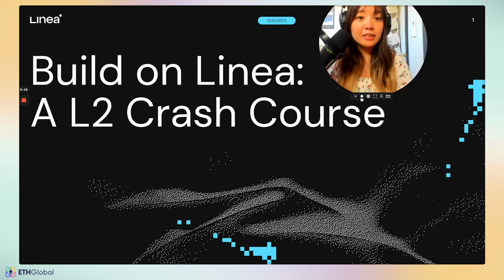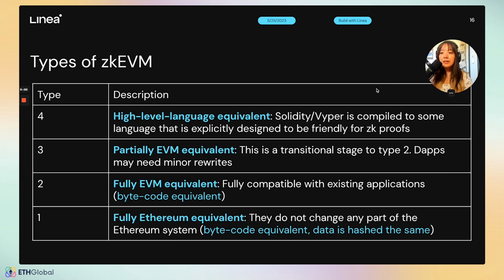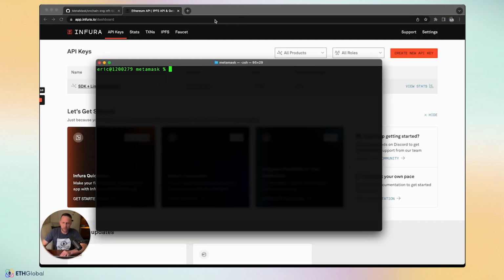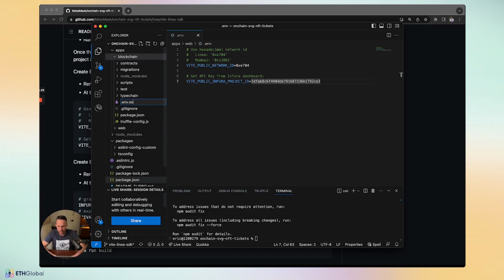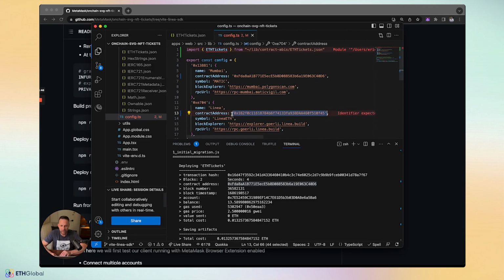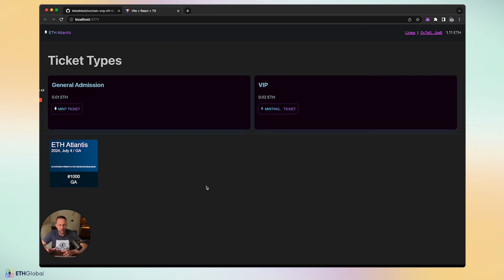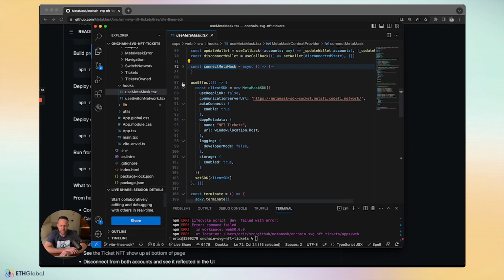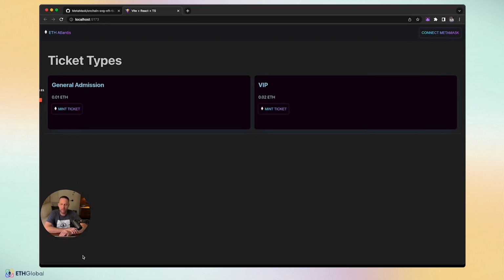Linea 🛠️ Build on Linea: A L2 Crash Course - Emily Lin and Eric Bishard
Join Emily Lin and Eric Bishard from Linea for a workshop titled "Build on Linea: A L2 Crash Course".

Welcome to ETHGlobal Waterloo, where it all began! Returning to Canada's tech hub, we're thrilled to bring together international enthusiasts and local talent for an unforgettable hackathon experience. Don't miss out on this exciting opportunity to showcase your skills, collaborate, and innovate with the power of Ethereum. Be a part of the journey that continues to shape the Ethereum ecosystem. Secure your spot today and let's build together at the heart of Canada's tech scene!